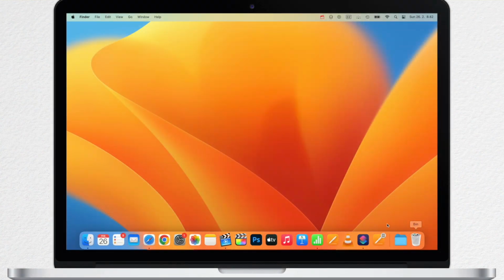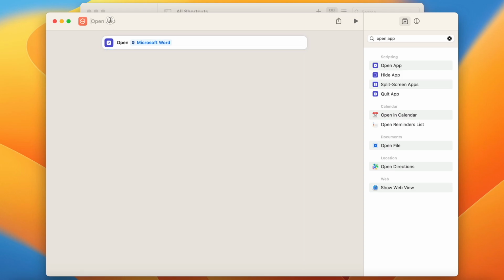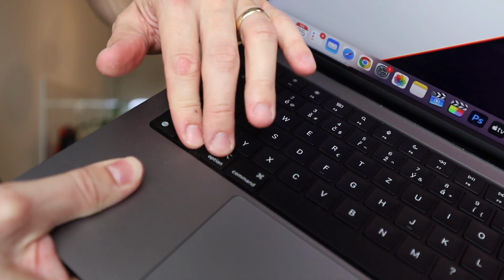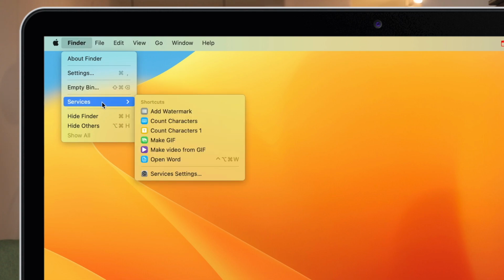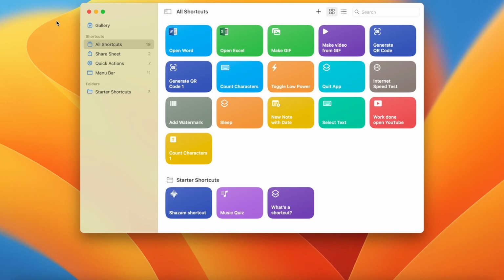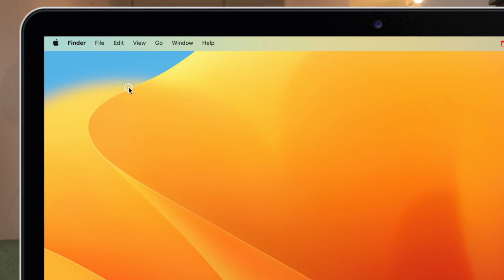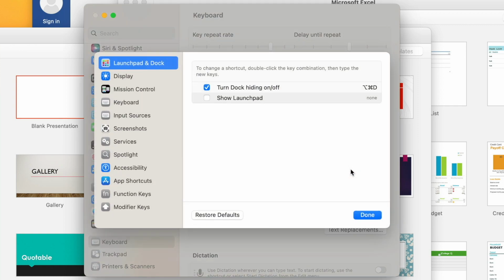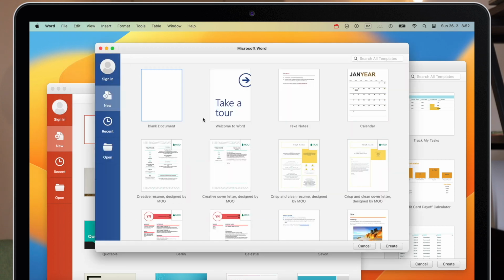Launch Any App With One Keyboard Shortcut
There is a way how to launch apps with a keyboard shortcut and in this video I will show you how!

⏱ TIMESTAMPS
0:00 - Launch apps Shortcut?
0:30 - Create Shortcut Script
1:27 - Assign Keyboard Shortcut
2:45 - Duplicate the shortcut
4:38 - Assign Function keys to Apps